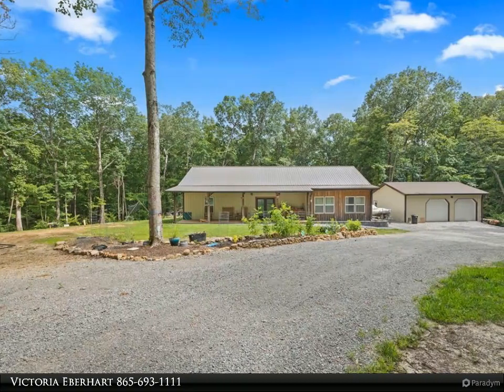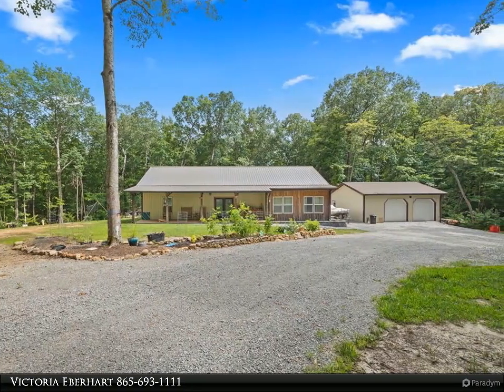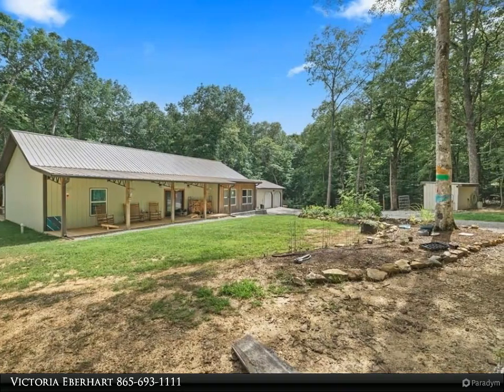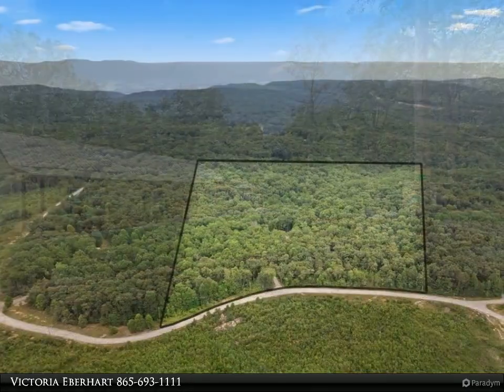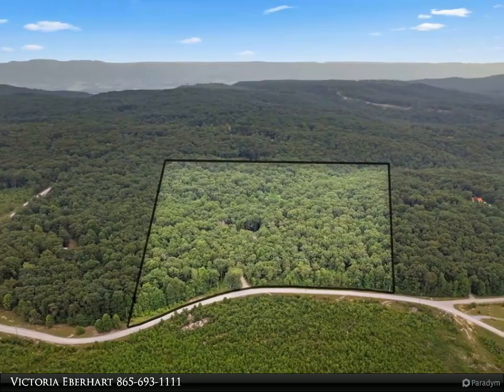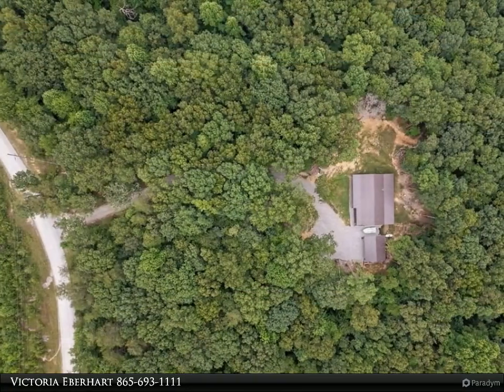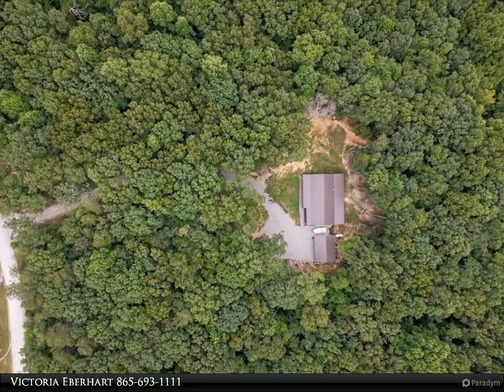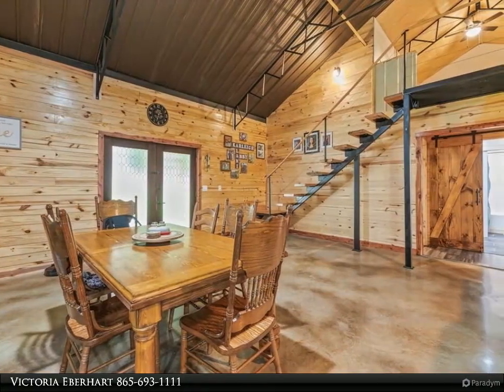Wallace Real Estate - 1479 Ridge Rd W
Welcome to your perfect retreat, nestled within the tranquility of nature's splendor. Introducing our new listing, a breathtaking 3-bedroom, 2-bathroom barndominium, built in 2021. This new construction marries contemporary comfort with rustic charm, offering a space that's both captivating and calming. The primary suite boasts ample space that can comfortably accommodate a home office. It also features a walk-in closet, a dual sink, and a luxurious walk-in tile shower. With the split floor plan, the two additional bedrooms are located across the way, providing privacy, with a shared full bathroom and an airy loft space above them. The heart of the home, the kitchen, exudes warmth and style with its gas stove (also equipped for electric use), granite countertops, wood cabinets, and top-tier stainless steel appliances. The coziness extends into the living area with a wood-burning stove. Just off from the kitchen is a large utility/laundry closet, offering practical convenience.

2 full bath

Victoria Eberhart
Wallace Real Estate